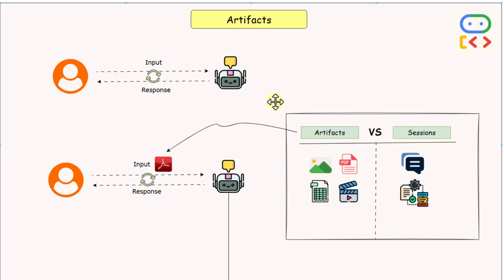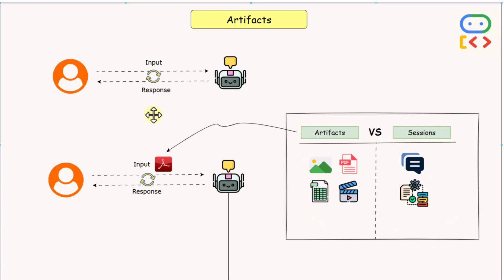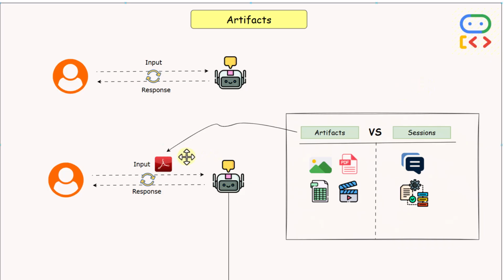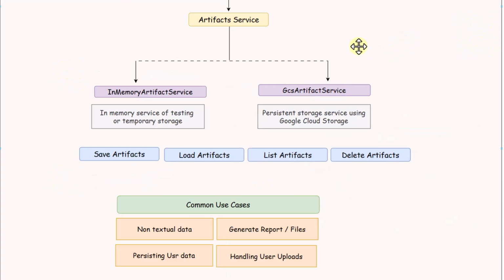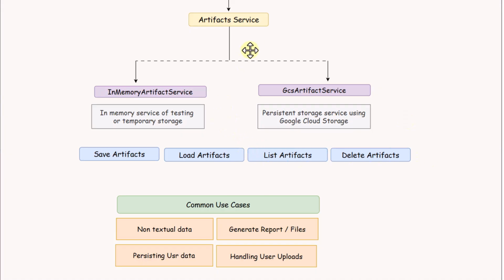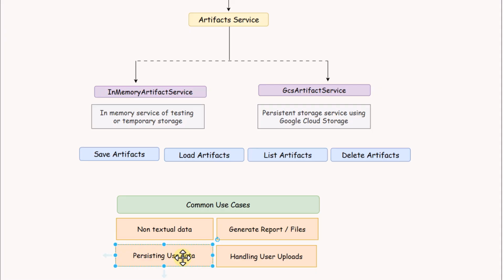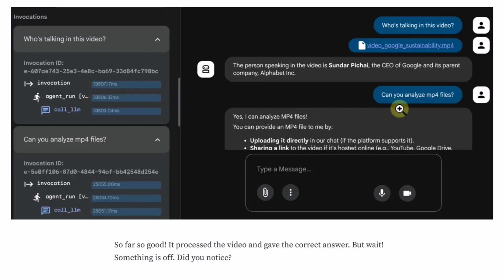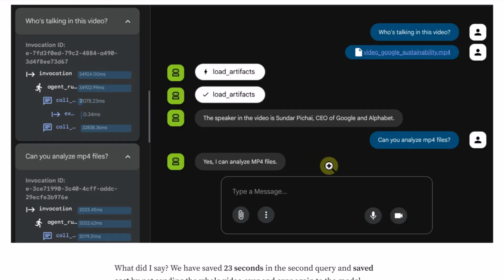14. Google's ADK : How to handle Large Files [ Videos, PDF etc..] using Artifacts Effectively ?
Unlock the full potential of the Google AI Dev Kit (ADK) framework by mastering Artifacts! This comprehensive guide explains what Artifacts are and how they can dramatically improve the performance and efficiency of your AI agents. First, we break down the official definition of Artifacts—pieces of binary data like images, audio, videos, and PDFs—and explain why they are crucial for handling data beyond simple text strings. We then illustrate the core problem many developers face: when users upload large files, they clog the agent's context window, leading to slow response times, high latency, and increased token costs, even for unrelated queries.

Chapters :
[00:00:00] What Are Artifacts in Google ADK?
[00:45] The Problem: Large Files in the Context Window
[02:26] The Solution: How Artifacts Work
[03:33] How to Enable Artifacts: In-Memory vs. GCS Service
[04:26] Core Interfaces for Managing Artifacts
[05:22] Common Use Cases for Artifacts
[06:05] Performance Demo: Without Artifacts
[07:01] Performance Demo: With Artifacts
[07:45] Analyzing the Massive Speed Improvement